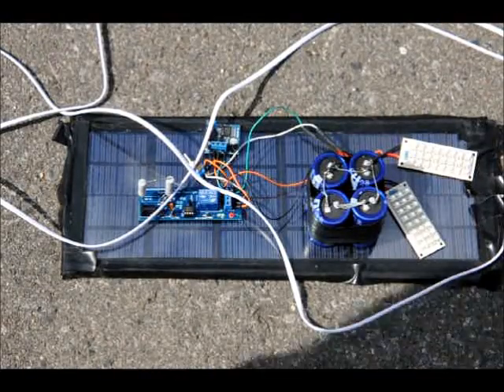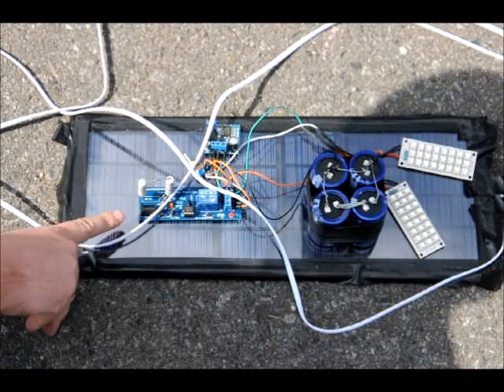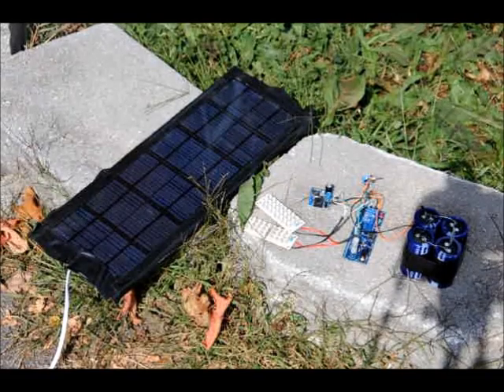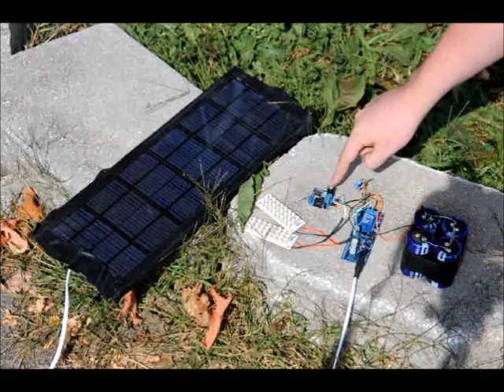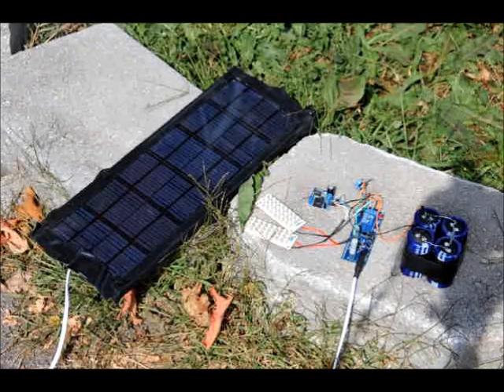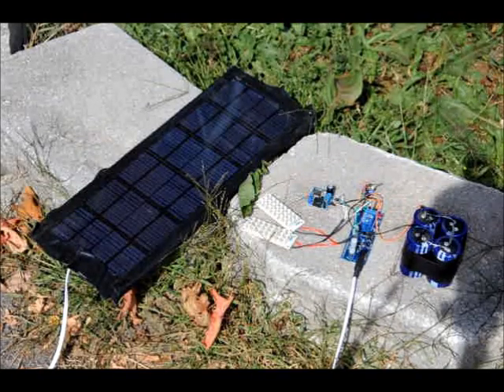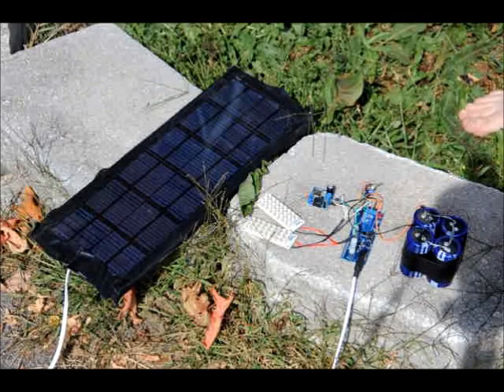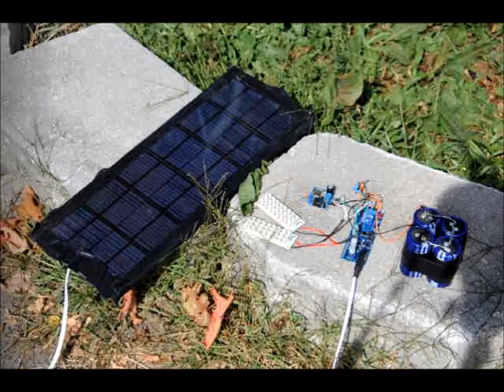Solar Powered, Super Capacitor Based Dual LED Bank Camping Lamp!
Today!